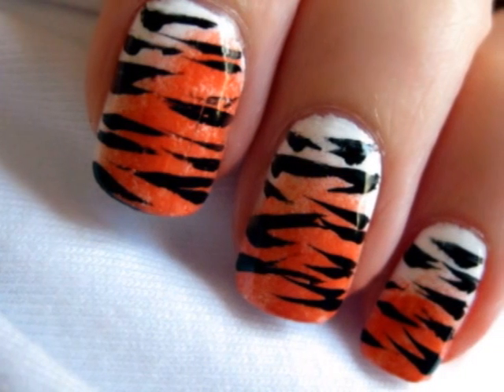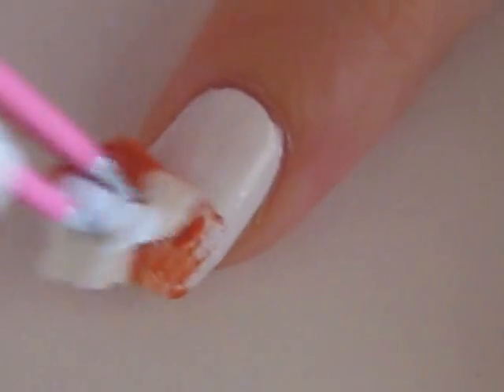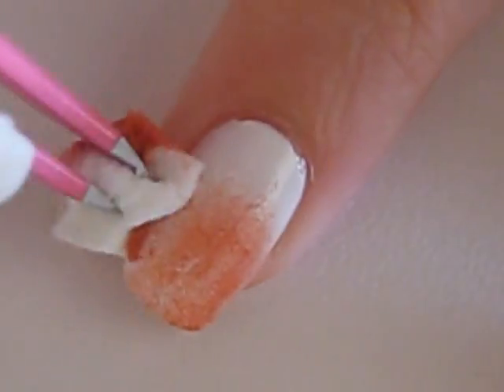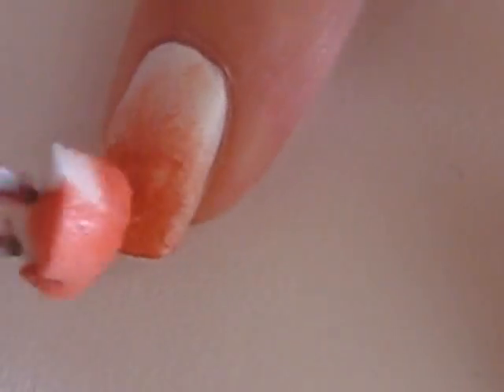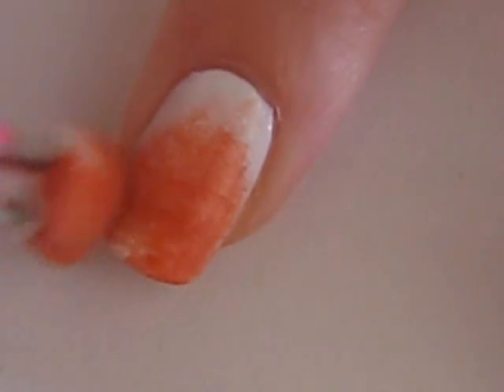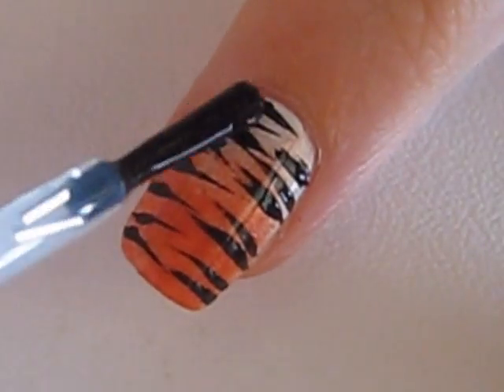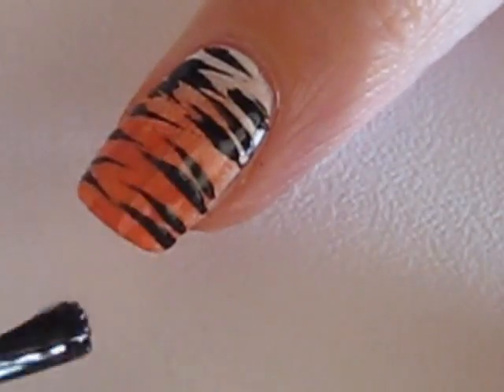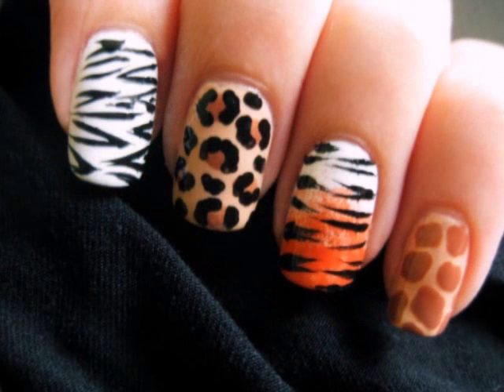Tiger Nail Art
♡⋅•⋅⋅•⋅♥⋅•⋅⋅•⋅{CLICK FOR MY INSPIRATION & PRODUCTS}⋅•⋅⋅•⋅♡⋅•⋅⋅•⋅♥

♡ Cutepolish's Commentary
♥ Animal Print Nail Art Series: Tiger Nails

♡ Products Used
♥ Sally Hansen Diamond Strength Hardener
♥ OPI Alpine Snow
♥ China Glaze Life Preserver
♥ Art Deco Black Striper